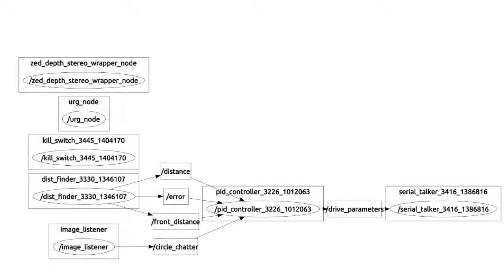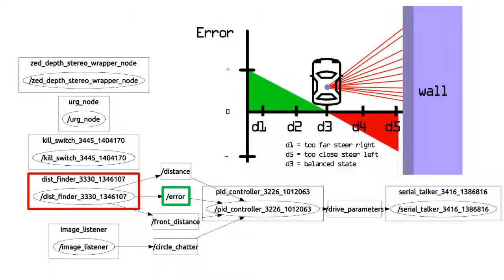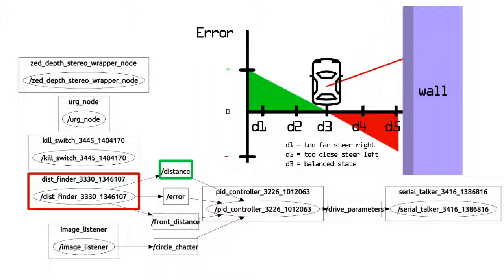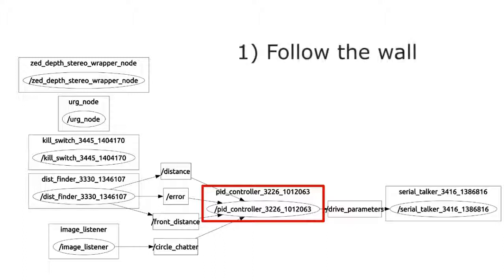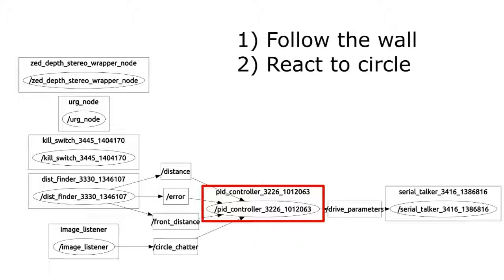Cyber-Physical Systems (CS 378) Final Project Video Presentation - UTCS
Video presentation of Cyber Physical Systems class (CS 378) final project.

Team members:
Abderrahman Said-Alaoui
Pablo Eckardt
Jared McArthur
Ousek Son